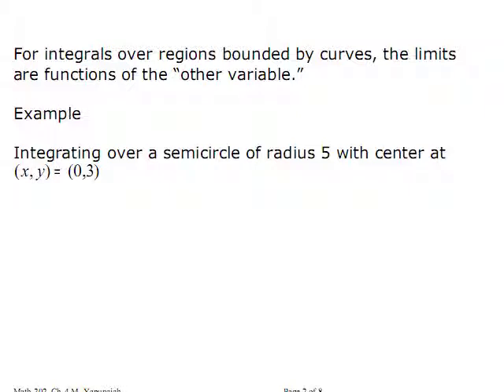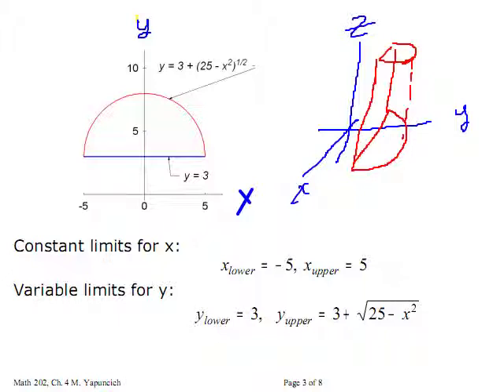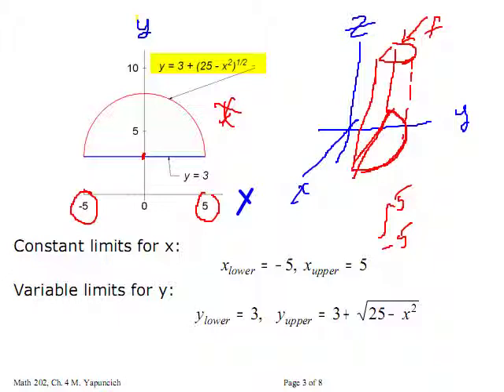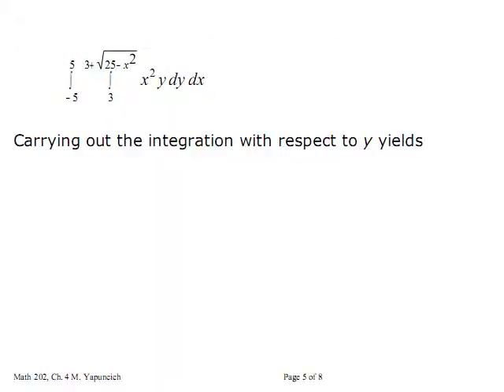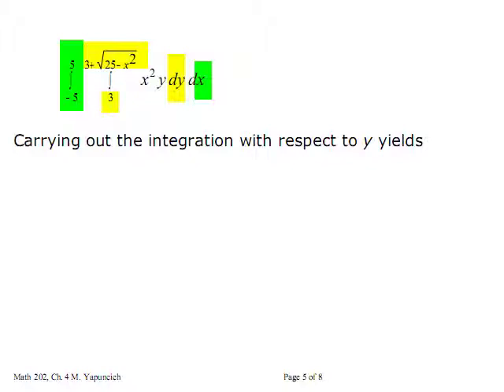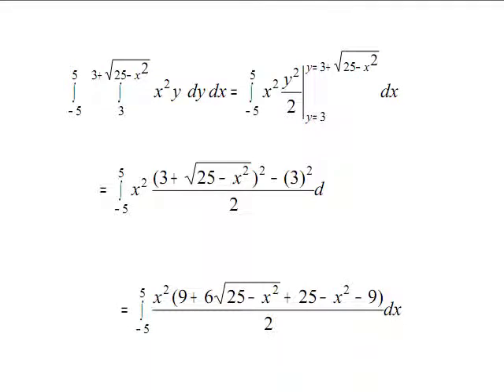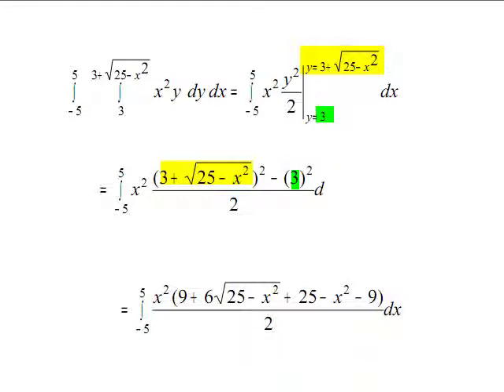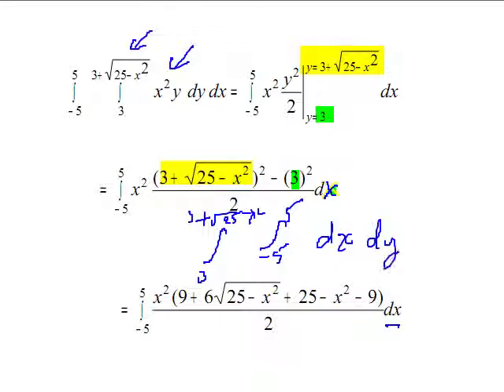Calculus III Ch. 15 Lecture 2 Integration, with functions as limits